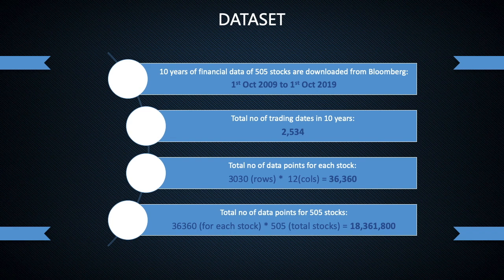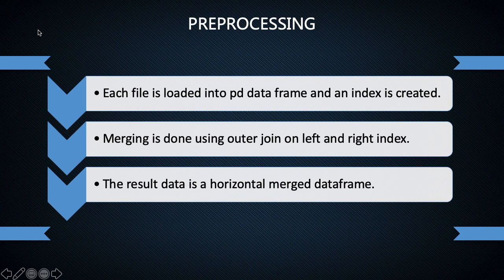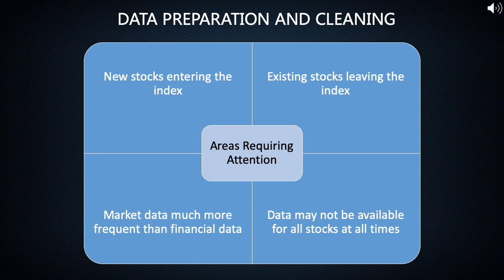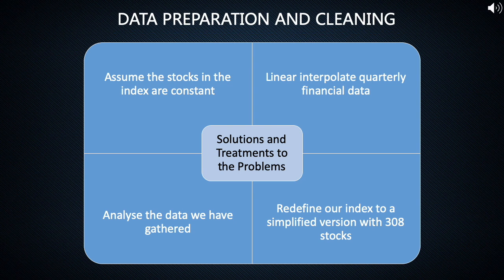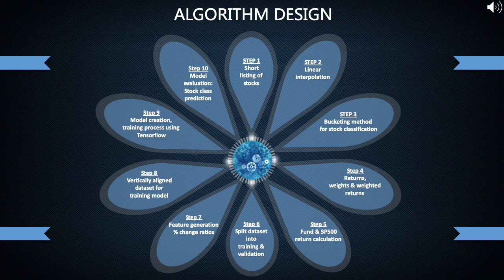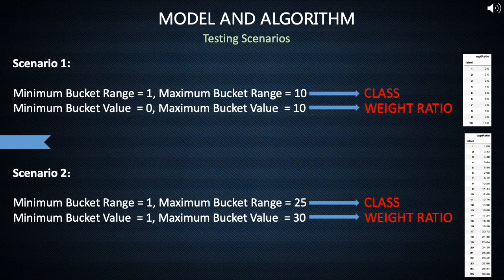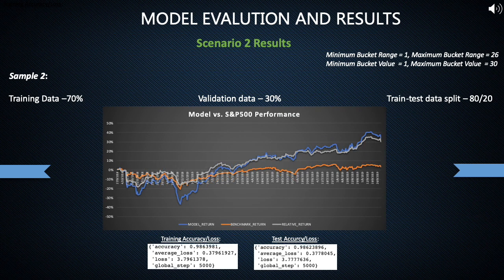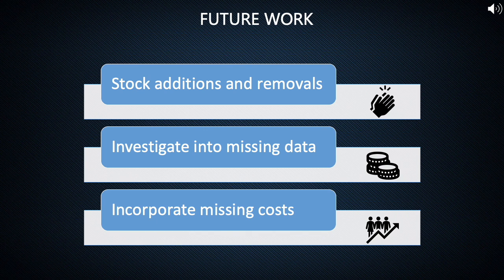MSBD5012 - Group 23 - Optimization of Investment Portfolio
MSBD5012 - Group 23 - Machine Learning Project - Optimization of Investment Portfolio